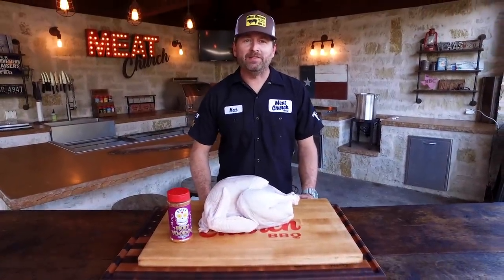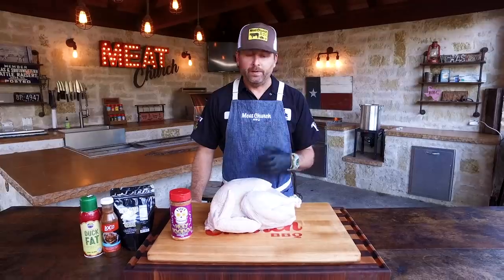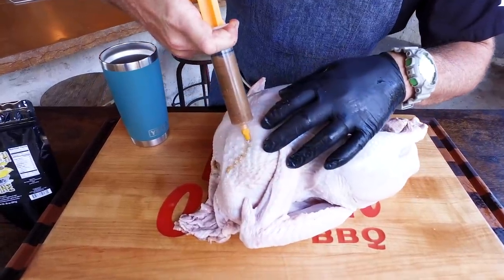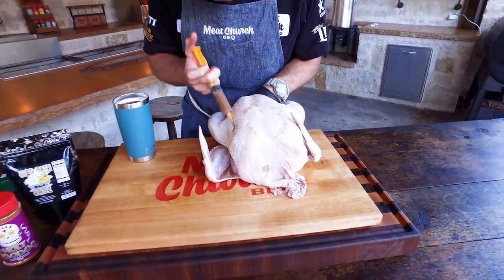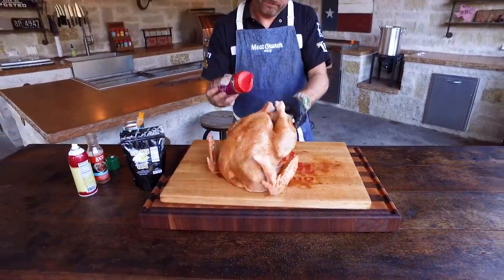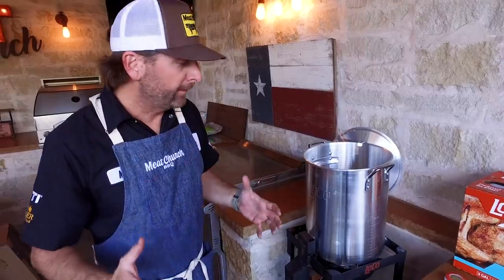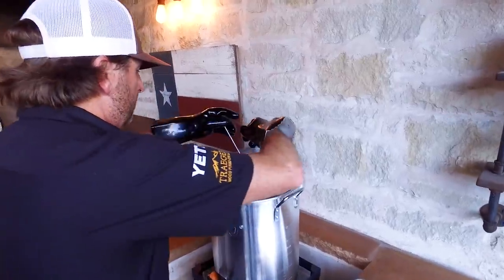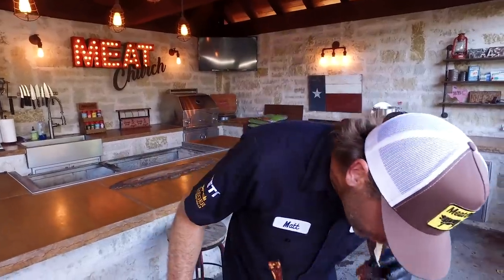Fried Turkey | Cajun Fried Turkey Recipe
I am heavily influenced by my Cajun friends and their cooking. We have been frying turkeys for over 20 years and are excited to bring you our simple method. In this recipe we are going to be using our Brine & Holy Voodoo seasoning. Feel free to use your favorite products and make this recipe your own. The Holy Voodoo does have a little sugar in it which will yield a slightly darker turkey. Trust us when we say it's delicious. Enjoy!